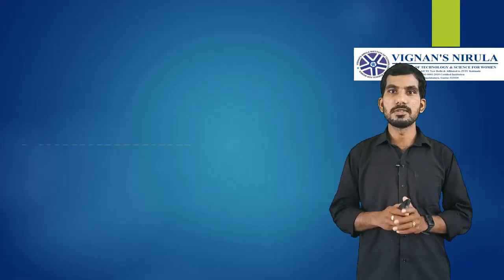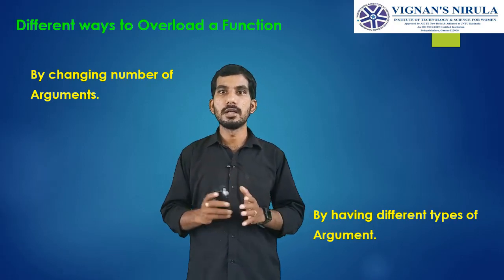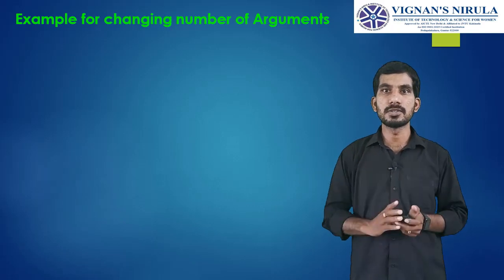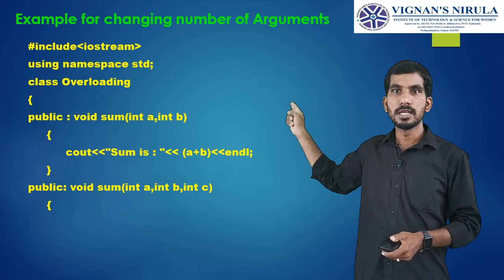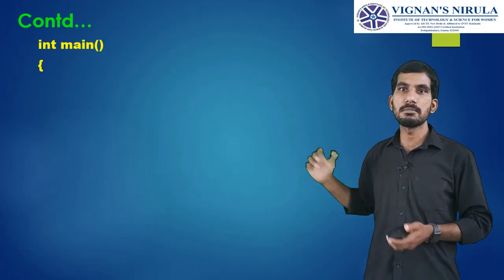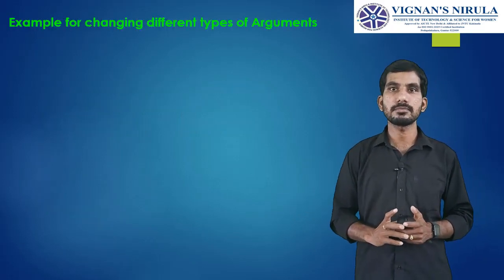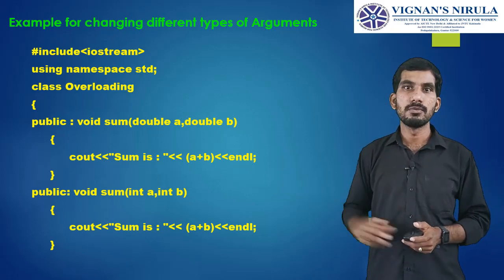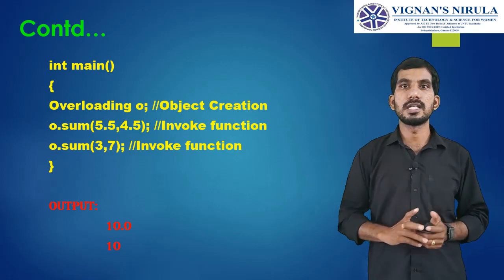Functon or Method Overloading in C++